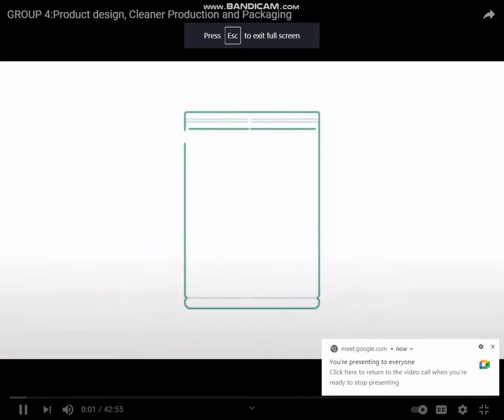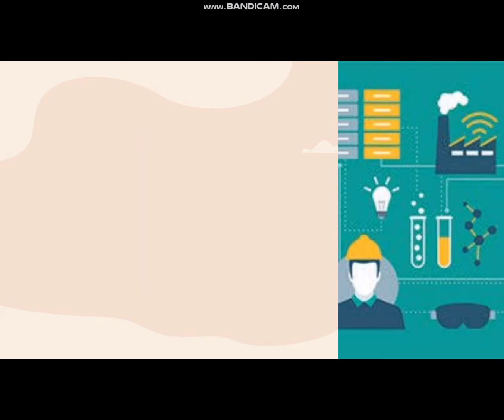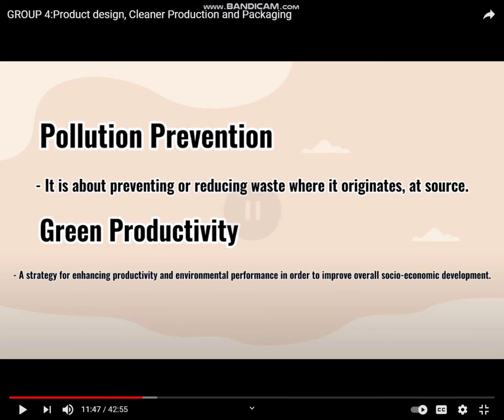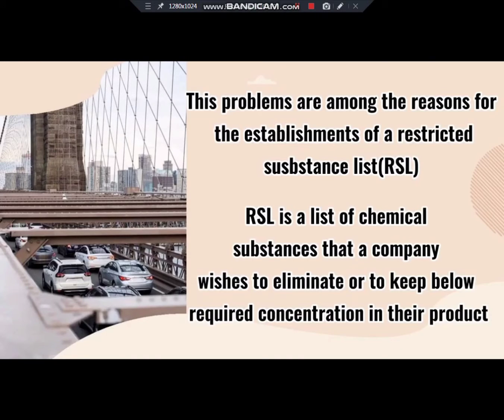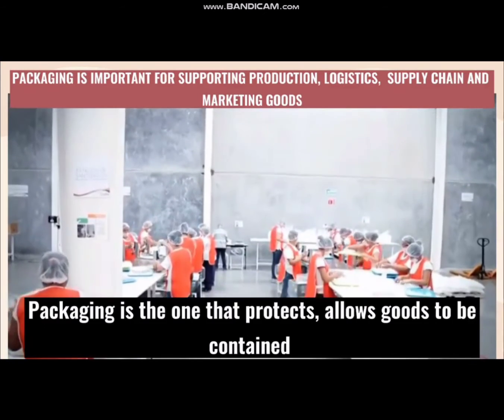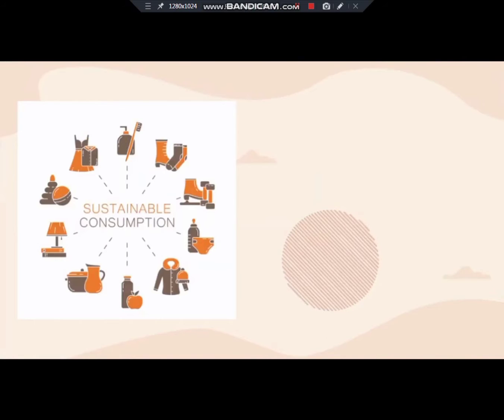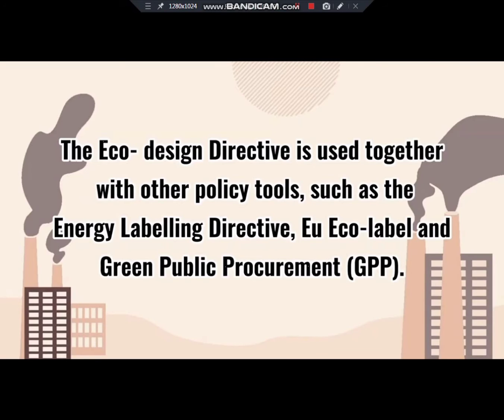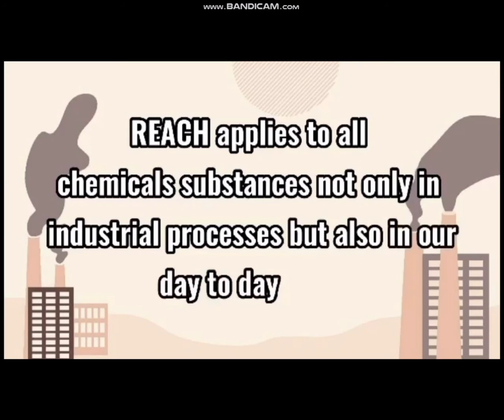Group 4 HRM2A Actual Reporting and Q&A